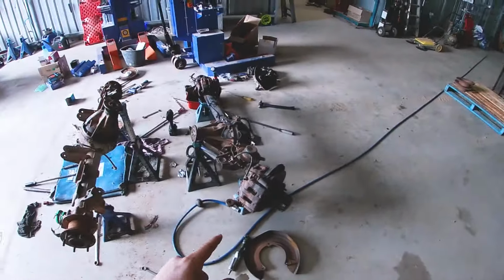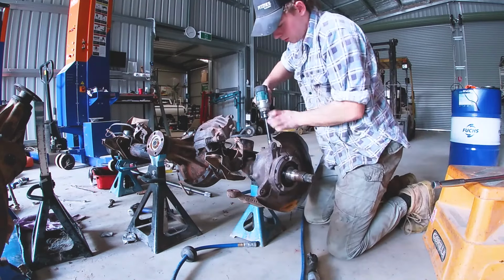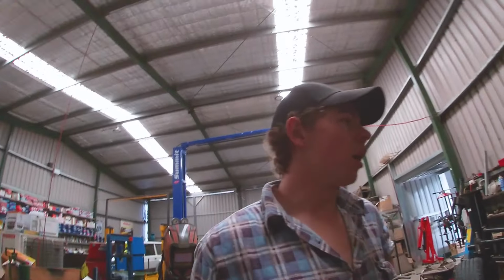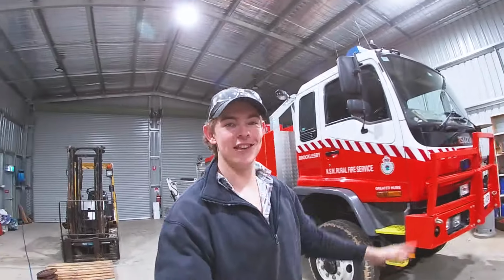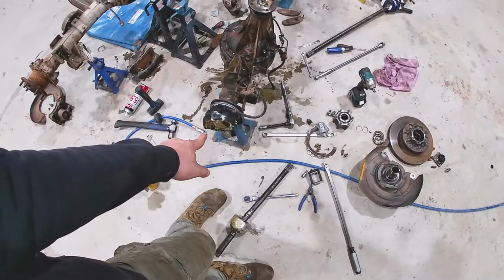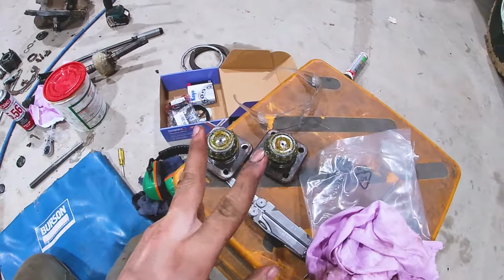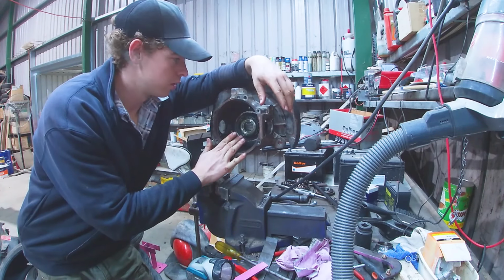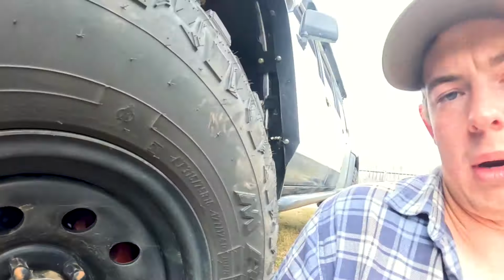GU Patrol Air Locker Install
Apologies for not posting this video for 12 months!!
In the process of this footage sitting I have lost some of the files and some files went corrupt.
But we are back and I'm getting into YouTube once again so you can look forward to more videos and more 4WD trips!
if you want a detailed look at how to fit the locker look at my rear locker install where it shows how to actually fit the Air Locker from ARB.
Cheers guys.